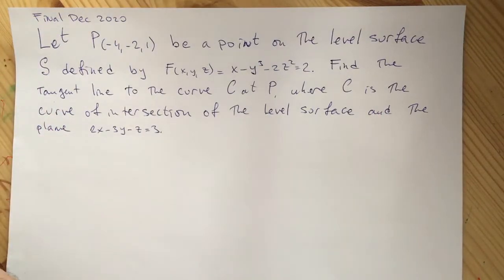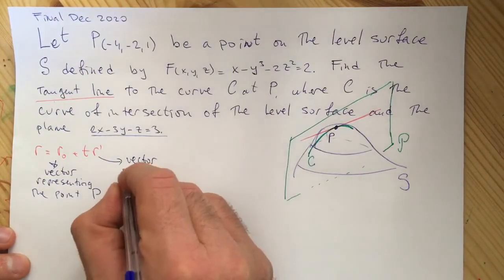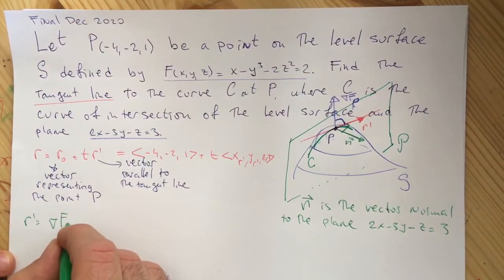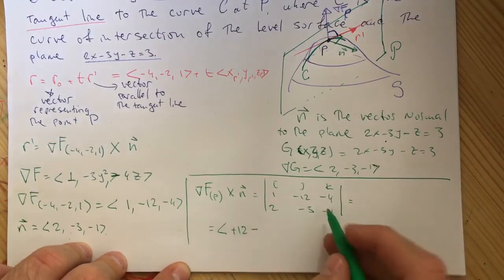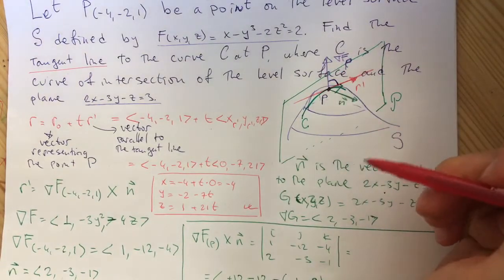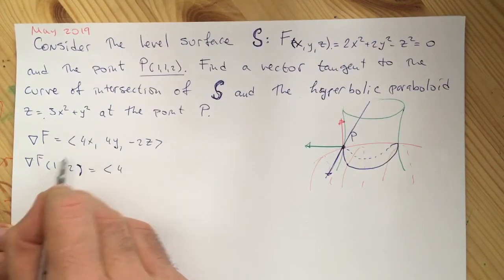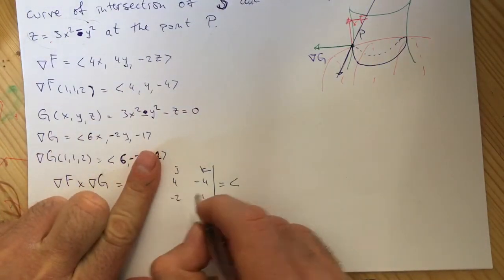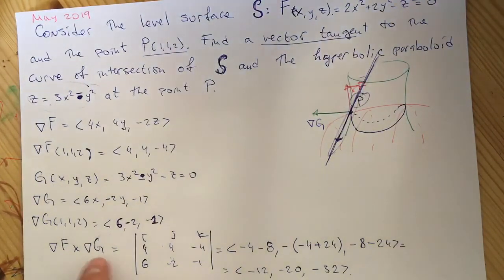Problem 6 Final Dec 2020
Finding an equation of a tangent line to the curve of intersection of two surfaces.